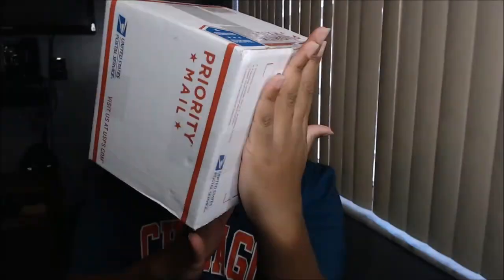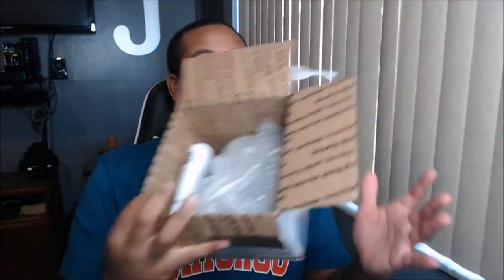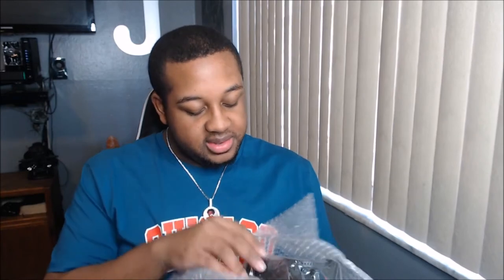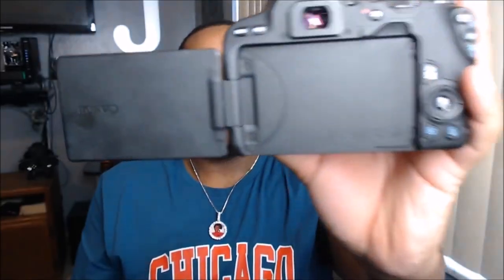Unboxing Canon EOS Rebel SL2 DSLR Camera - WiFi Enabled